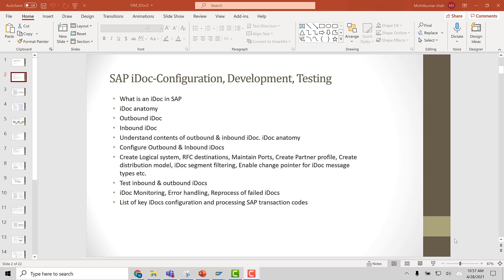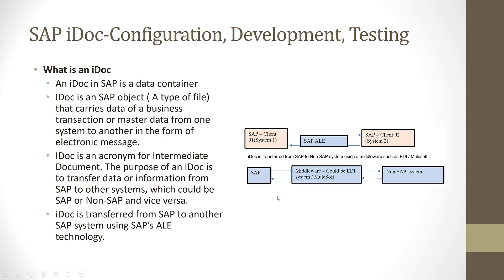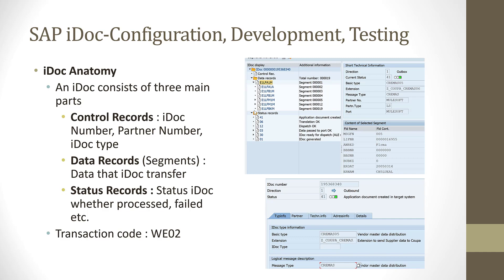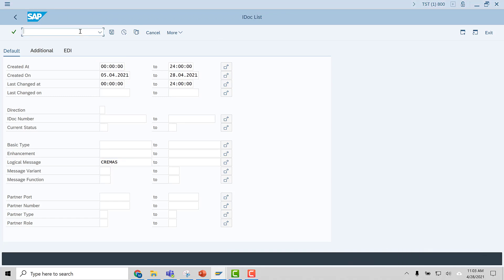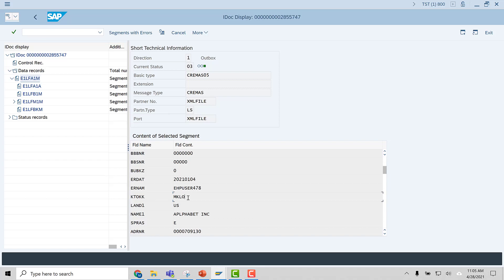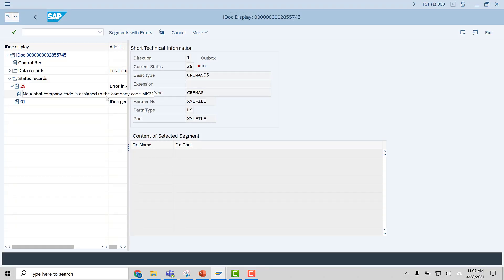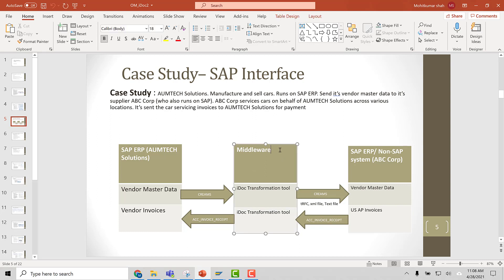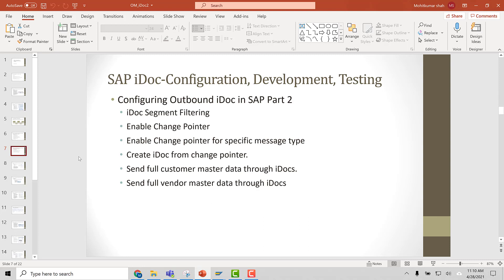SAP iDoc Tutorial 2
What is an iDoc in SAP
iDoc anatomy
Outbound iDoc
Inbound iDoc
Understand contents of outbound & inbound iDoc. iDoc anatomy
Configure Outbound & Inbound iDocs
Create Logical system, RFC destinations, Maintain Ports, Create Partner profile, Create distribution model, iDoc segment filtering, Enable change pointer for iDoc message types etc.
Test inbound & outbound iDocs
iDoc Monitoring, Error handling, Reprocess of failed iDocs
List of key iDocs configuration and processing SAP transaction codes